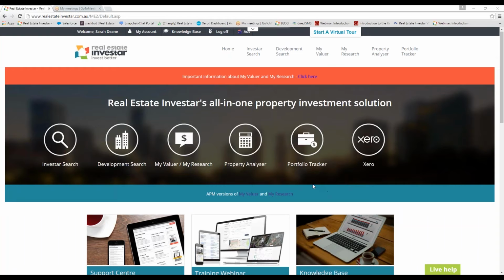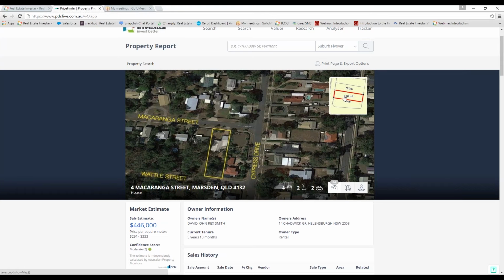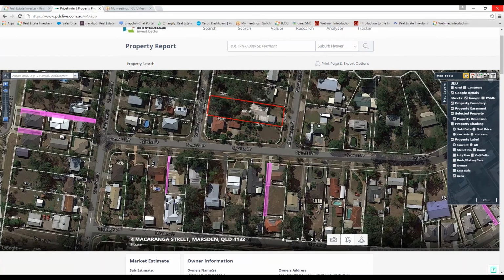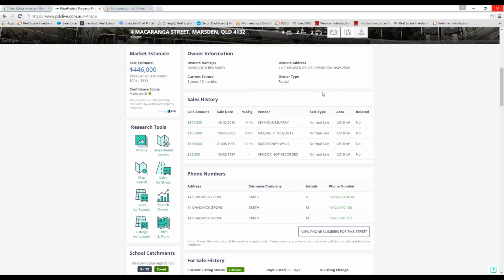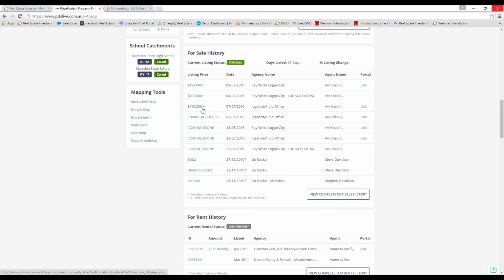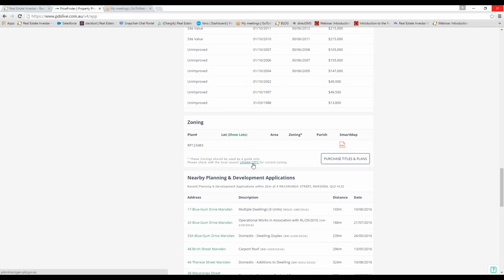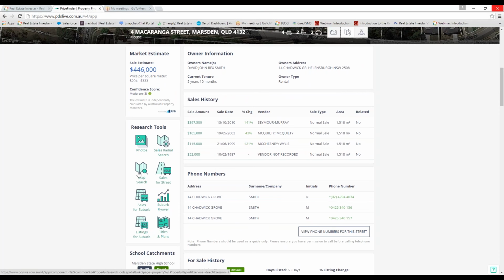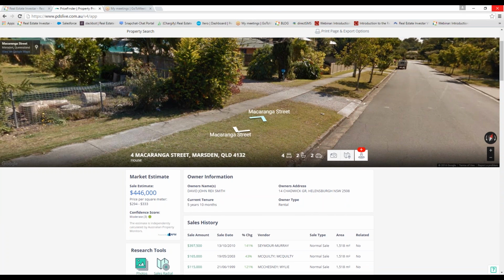Researching Development Investment Property Opportunities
This video will show you how to research development investment properties using Real Estate Investar's suite of tools.